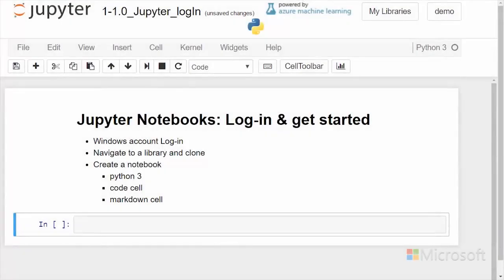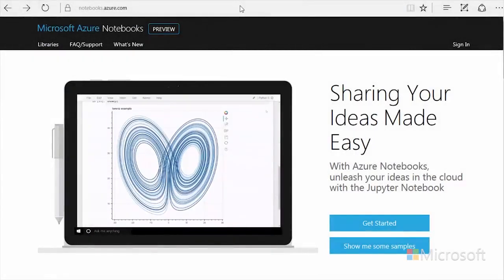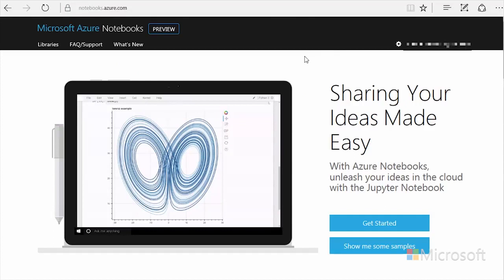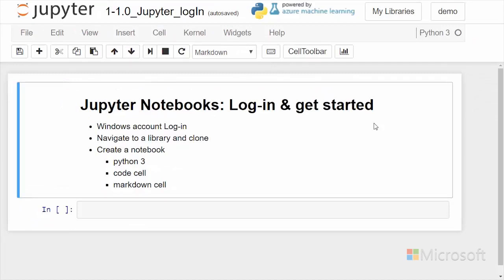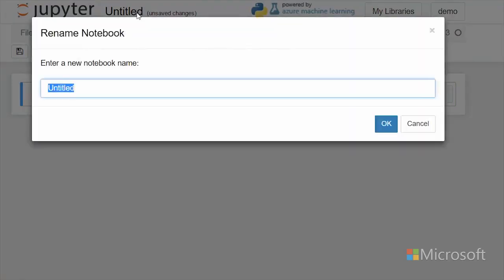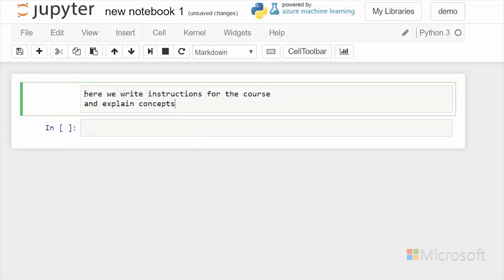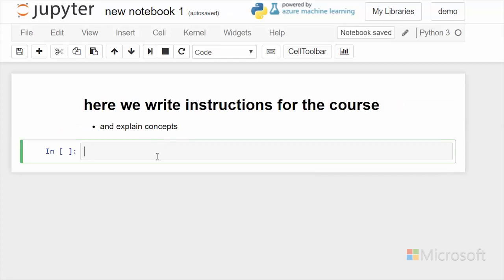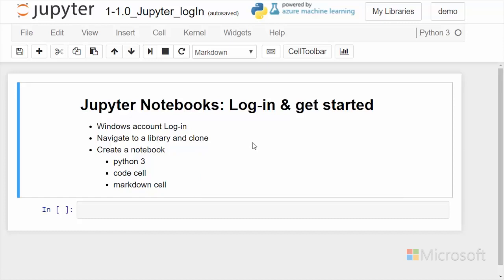Introduction to Python: Absolute Beginner Module 1 Video 0 Using Jupyter Notebooks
1.1 Intro Python
Jupyter Notebook: MOD01_1-1.1_Intro_Python.ipynb

Getting started with Python in Jupyter Notebooks
This unit will cover

Python 3 in Jupyter notebooks
print()
comments
data types basics
variables
addition with Strings and Integers
Errors
character art

Student will be able to
use Python 3 in Jupyter notebooks
write working code using print() and # comments

Project File Downloads
Each Section has an associated .ipynb (Jupyter Notebook) where samples can be run, and where practice tasks and code assignments can be completed. The files are available on this page.

Course Materials for Introduction to Python Unit 1 on edX also come in a Jupyter Notebook format (.ipynb files) that enable the student to:

run sample code
code and run the practice Tasks
code and run the unit practices
code and run the code assignments (4 end of unit and 1 final)
Notebooks can be cloned or uploaded using Azure Notebooks which allows all work to be done and saved via a modern web browser and internet connection.

Downloads
Course Jupyter Notebooks: Download or Clone on Azure Notebooks Site (recommended)

Multiple clones will result in multiple copies or may wipe out work so it is recommended to clone once and then log into the Azure Notebooks sites thereafter.

Azure Notebooks is recommended to complete coding work as the course is designed using the .ipynb format. The Jupyter notebook files can be run on a local Python 3 jupyter installation for the adventurous student. Also, students are free to use development environment of their choice with which they are familiar.